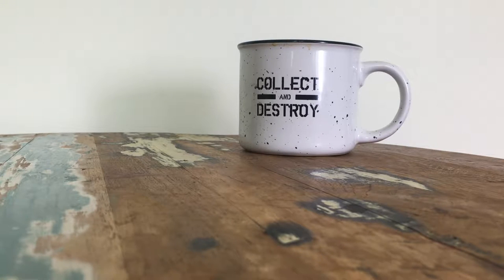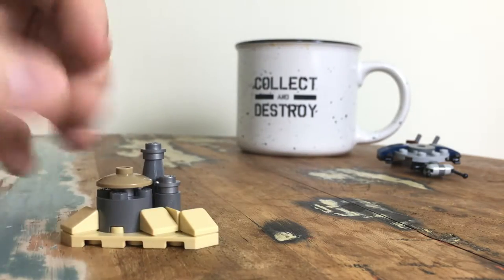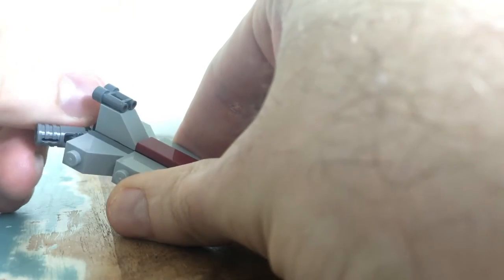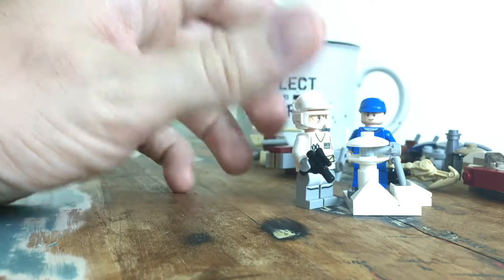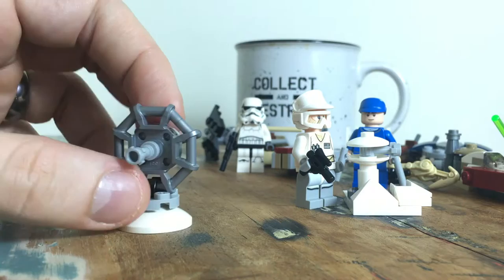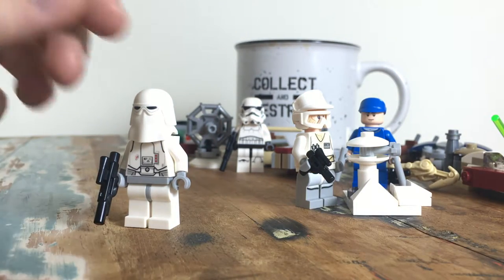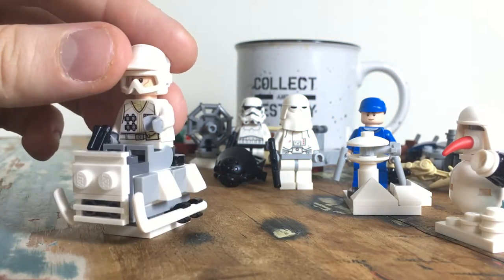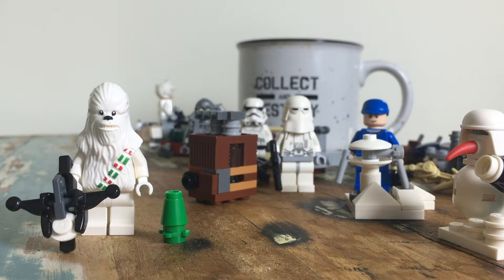COFFEE BREAK: 2016 LEGO Star Wars Advent Calendar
Its that time of year again!

As with all Coffee Breaks, its just a really quick nothing fancy video done during my Coffee Break. Filmed within a few minutes with whats at hand.
For toys pics (that I put effort in to) please head over